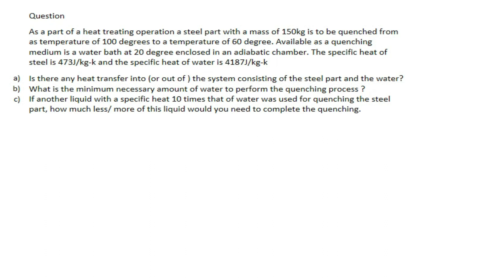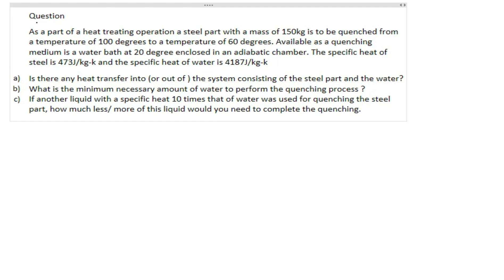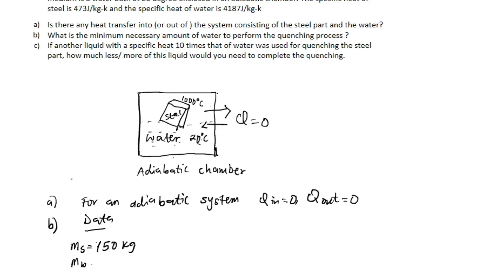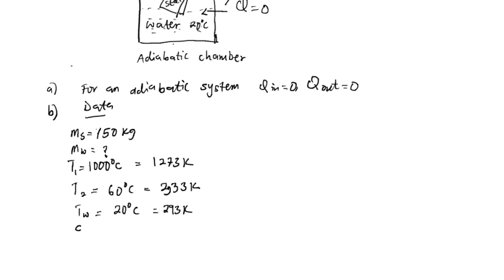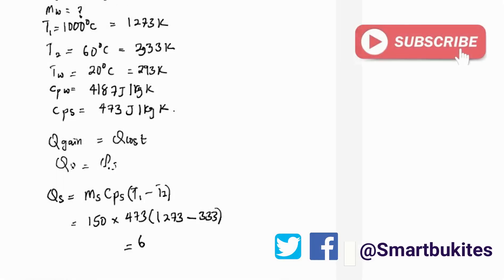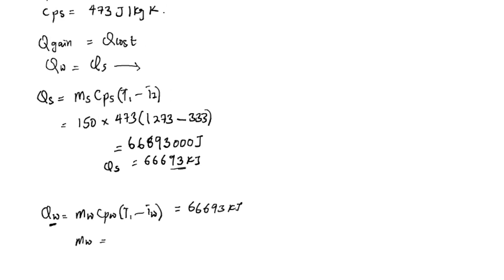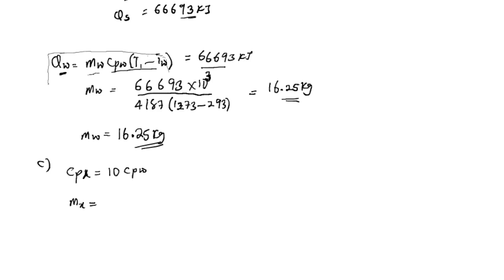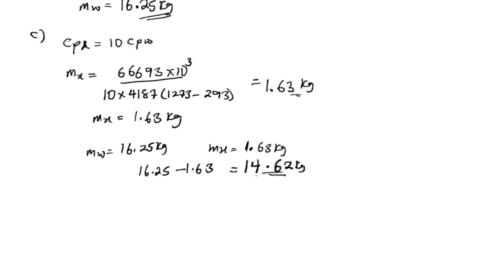Heat Transfer in Thermodynamics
Steel Quenching

As a part of a heat-treating operation, a steel part with a mass of 150kg is to be quenched from t temperature of 100 degrees to a temperature of 60 degrees. Available as a quenching medium is a water bath at 20 degrees enclosed in an adiabatic chamber. The specific heat of steel is 473j/kg-k and the specific heat of water is 4187j/kg-k

a) Is there any heat transfer into ( or out of ) the system consisting of the steel part and the water?
b) What is the minimum necessary amount of water to perform the quenching process?
c) If another liquid with a specific heat 10 times that of water was used for quenching the steel part, how much less/ more of this liquid would you need to complete the quenching.